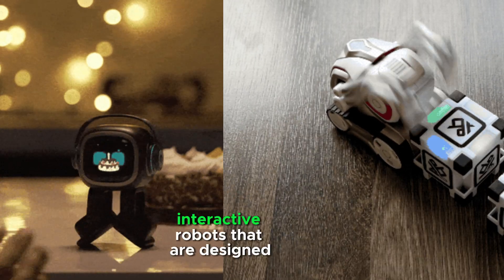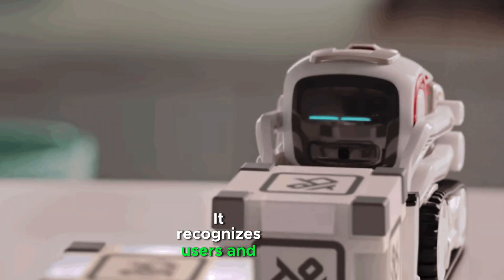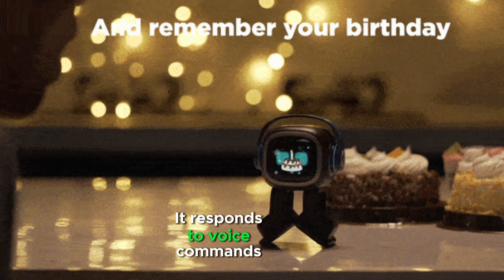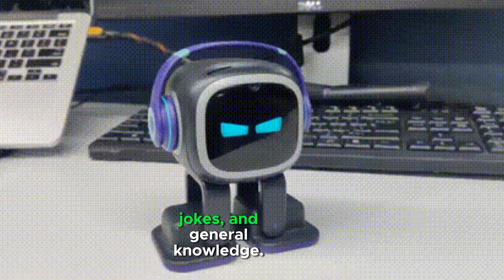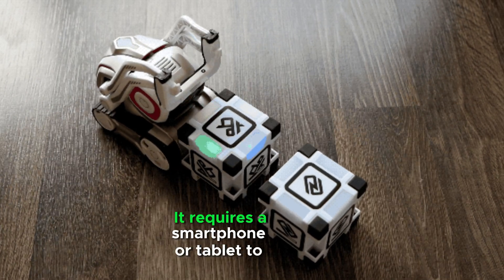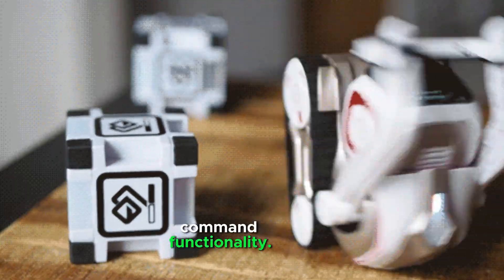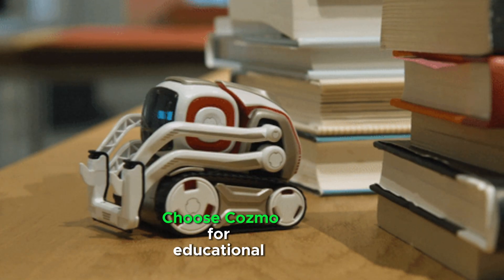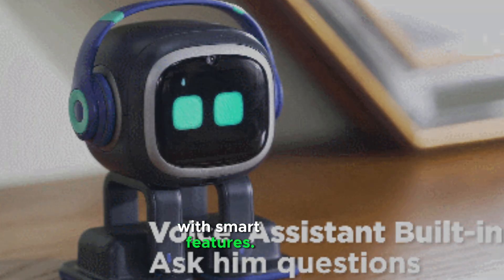Emo Robot vs. Cozmo Robot, Who is the best?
Cozmo and Emo are interactive robots designed for entertainment, education, and companionship.

Cozmo is an educational and fun robot for kids and STEM learners, It includes games like "Quick Tap" and "Memory Match." It recognizes users and remembers their names. Coding and STEM Learning is programmable via the Cozmo app, It displays emotions on its digital face and reacts to surroundings.

Emo is a smart desktop AI robot with advanced capabilities, It responds to voice commands without needing an app, similar to Alexa and Siri. It recognizes faces and greets users by name. It uses sensors to avoid obstacles and roam freely. It provides weather updates, jokes, and general knowledge. It shows emotions with digital facial expressions and sounds.

Cozmo uses sensors to detect objects and navigate safely. It responds to interactions in a lively way. It requires a smartphone or tablet to operate. It has a short battery life and needs frequent charging. It has no standalone voice command functionality.

Emo includes built-in games and can interact with smart home devices. It acts as a timer, alarm, and weather station. It responds to music by dancing and reacting with lights. It requires a constant power connection for extended use. It is internet-dependent for most smart features. It is limited to pre-programmed behaviors with no deep-learning capabilities.

For Kids and Learning: Choose Cozmo for educational and coding purposes.

For AI Enthusiasts: Choose Emo if you want an AI-powered desk assistant with smart features.

You can read the article on the website about: The importance and uses of educational robotics for the students